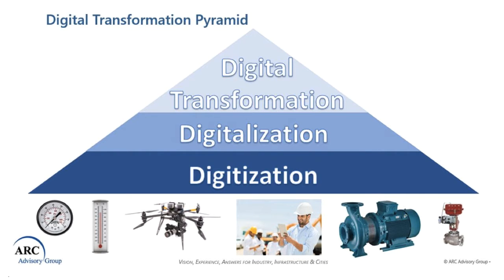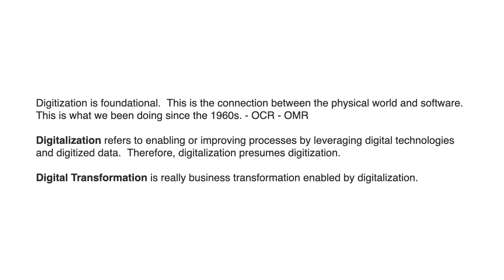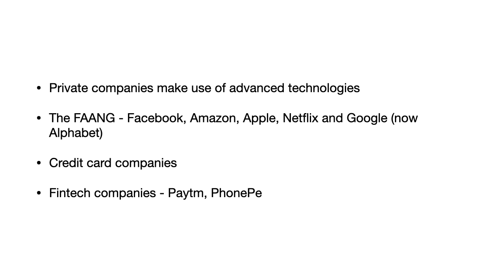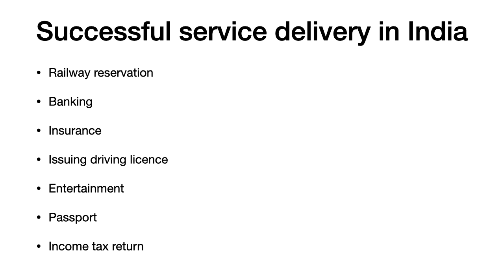Digitalisation - service delivery and communication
Digitisation Vs Digitalisation
Services
Service Delivery
Communication between the customer or the citizen and the service provider - the government.

"Digitisation vs. Digitalisation: Explained for your Business - Timico." 10 Jul. 2018, Accessed 2 May. 2021.

"What is Digitization, Digitalization, and Digital Transformation | ARC ." 24 Mar. 2020, Accessed 2 May. 2021.

"Fourth Industrial Revolution - Wikipedia." Accessed 2 May. 2021.

"What is a GPS? How does it work? | Library of Congress." 19 Nov. 2019, Accessed 2 May. 2021.